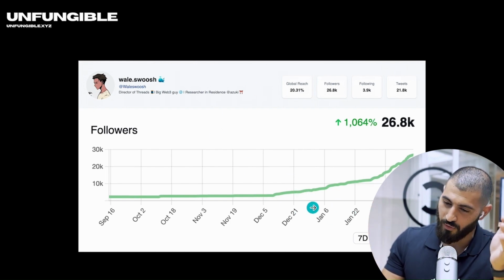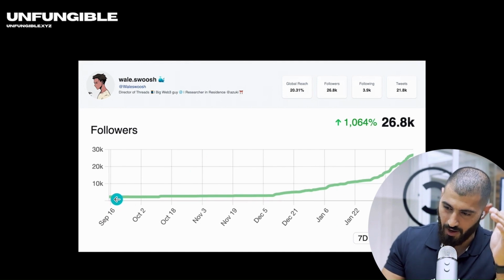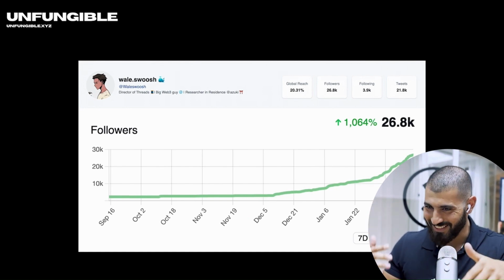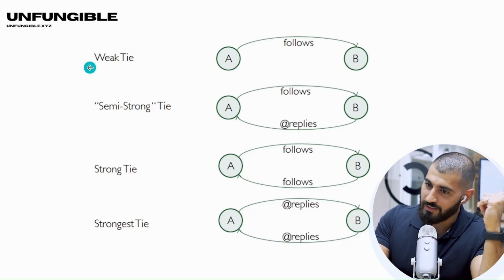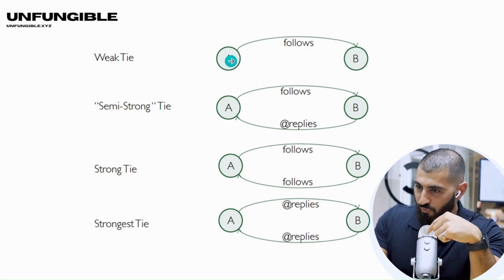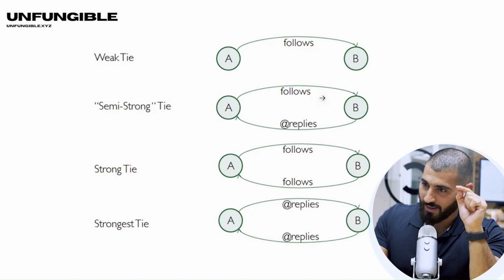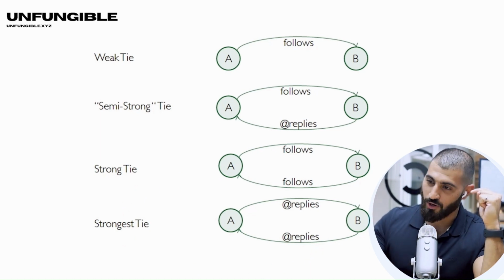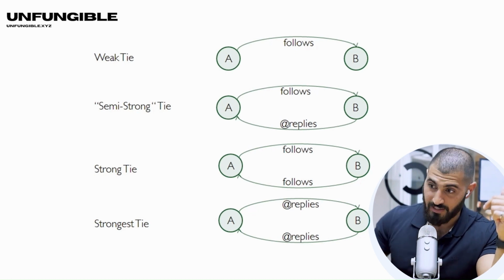Twitter's New Algorithm - NFT Twitter Marketing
In today's NFT Twitter marketing case study, we're going to be uncovering Twitter's new algorith. How do we use it to grow our Twitter following, use new Nft Twitter strategies, grow your NFT twitter and nft twitter influencer strategies.

We talk about the importance of using Twitter threads, engaging with other NFT accounts, influencers, and communities to grow your following, and finally how to gain new followers.

Twitter NFT project marketing is one of the most important skills any nft projects need to have as part of its nft marketing strategies.

Timestamps:

00:00 Twitter's algorithm has changed
00:18 Case studies
01:29 Major changes
01:57 Enhanced tie strength
03:36 Content type inspiration
05:20 Different levels of tie strength
07:54 Action steps
08:14 We're going vertical
09:26 The hook
10:53 Does size matter?
11:33 Other observations
12:08 Rent is due

About Unfungible.xyz:

Unfungible.xyz is an NFT Consulting and marketing agency aimed at helping brands and projects developed their Web 3.0 marketing strategy using NFT technology.

We know that the Web 3.0 space can be intimidating and the barrier of entry can be high, this is why our mission is simple; take care of selling your project, so you can focus on building it.

Btw, my lawyer called and asked me to write this: I am not a financial advisor, these people wear suits, I don't. So PLEASE, do not take anything in this video as financial advice. DYOR: Do your own research. Consult a professional investment advisor before making any investment decisions.

WAGMI.